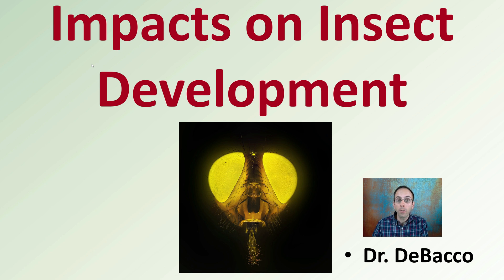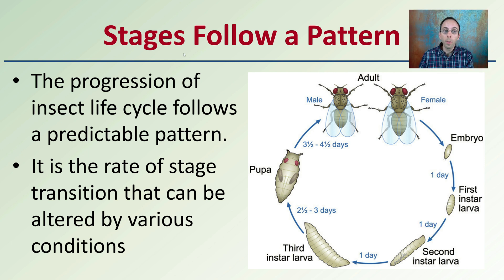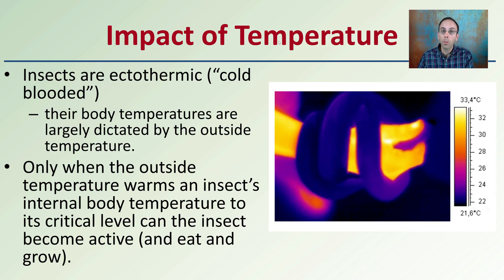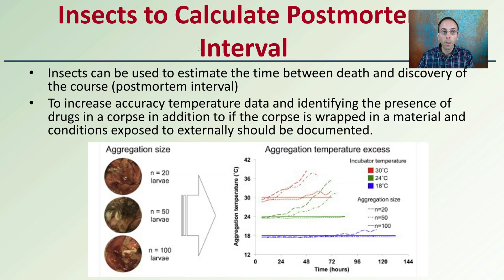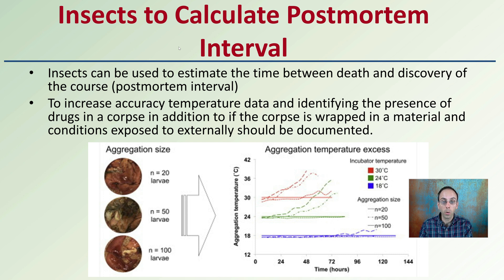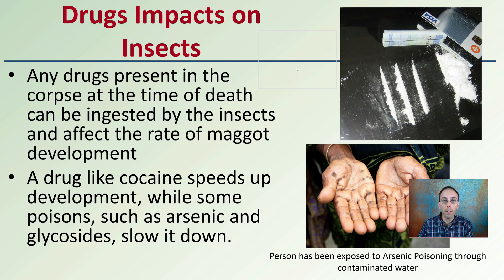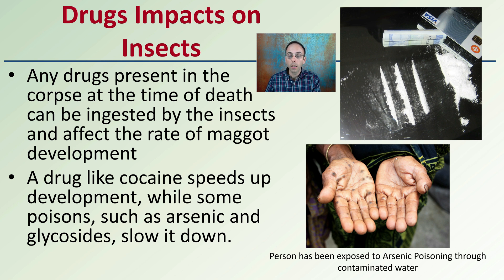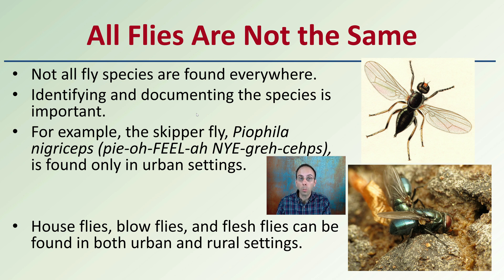Impacts on Insect Development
Stages Follow a Pattern
The progression of insect life cycle follows a predictable pattern.
It is the rate of stage transition that can be altered by various conditions

Impact of Temperature
Insects are ectothermic (“cold blooded”)
their body temperatures are largely dictated by the outside temperature.
Only when the outside temperature warms an insect’s internal body temperature to its critical level can the insect become active (and eat and grow).

Insects to Calculate Postmortem Interval
Insects can be used to estimate the time between death and discovery of the course (postmortem interval)
To increase accuracy temperature data and identifying the presence of drugs in a corpse in addition to if the corpse is wrapped in a material and conditions exposed to externally should be documented.

Drugs Impacts on Insects
Any drugs present in the corpse at the time of death can be ingested by the insects and affect the rate of maggot development
A drug like cocaine speeds up development, while some poisons, such as arsenic and glycosides, slow it down.

All Flies Are Not the Same
Not all fly species are found everywhere.
Identifying and documenting the species is important.
For example, the skipper fly, Piophila nigriceps (pie-oh-FEEL-ah NYE-greh-cehps), is found only in urban settings.
House flies, blow flies, and flesh flies can be found in both urban and rural settings.

*Due to the description character limit the full work cited for "Impacts on Insect Development" can be viewed